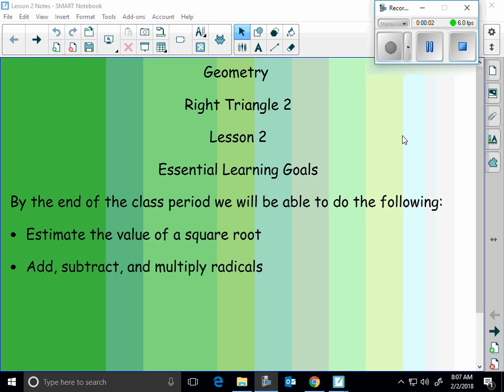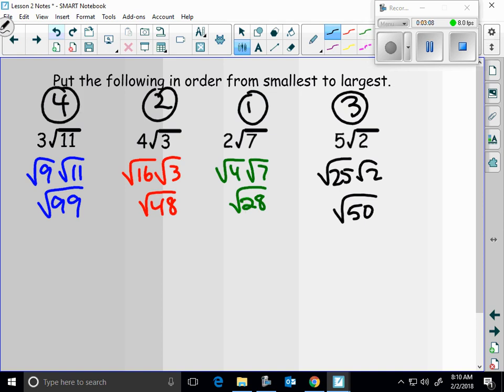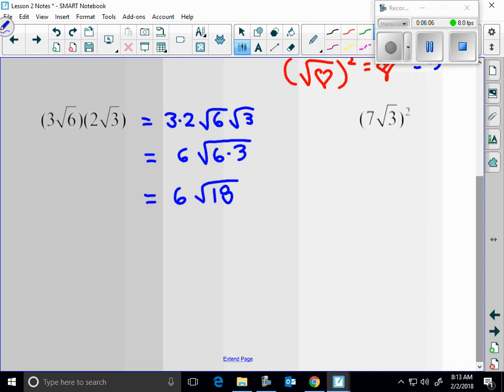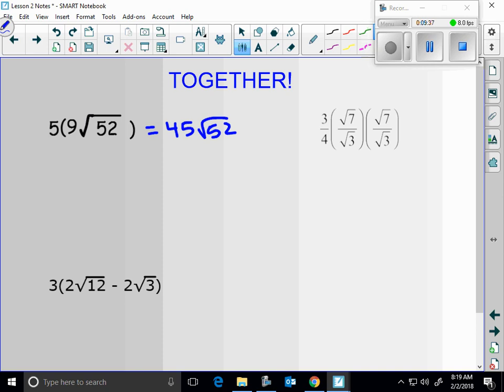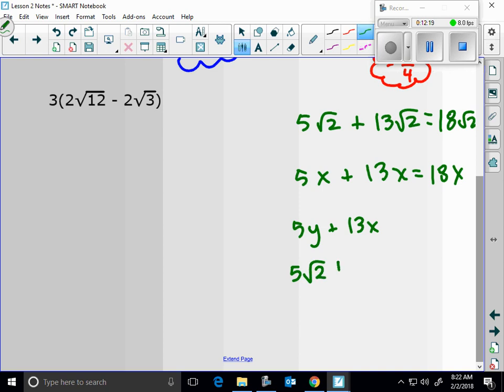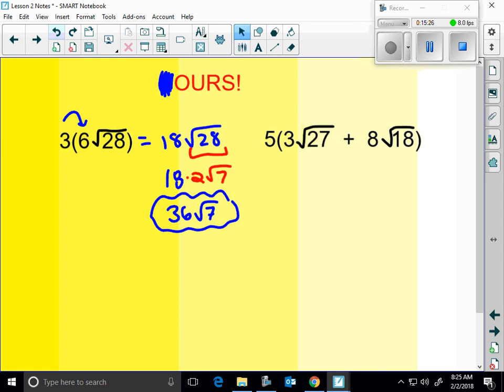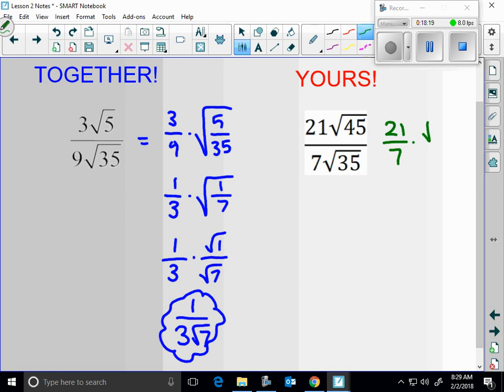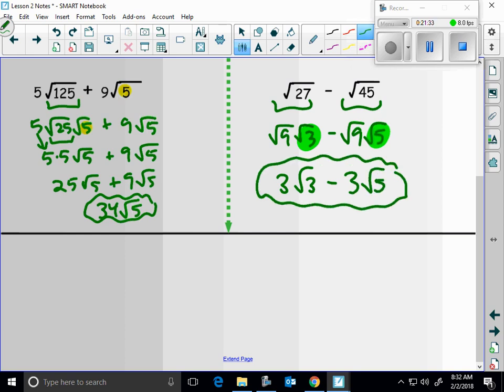(Geo) U11 Lesson 2 Notes (Operations on Radicals)